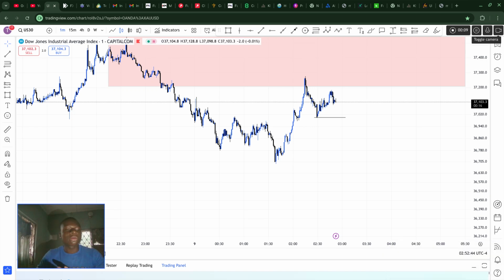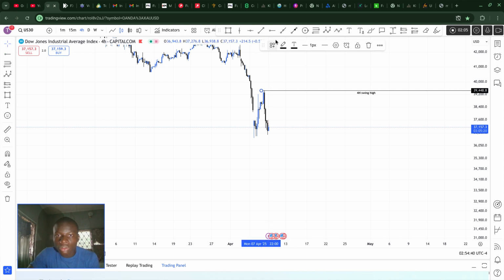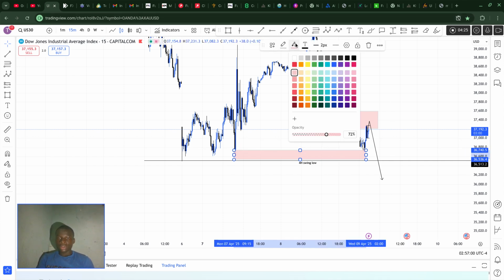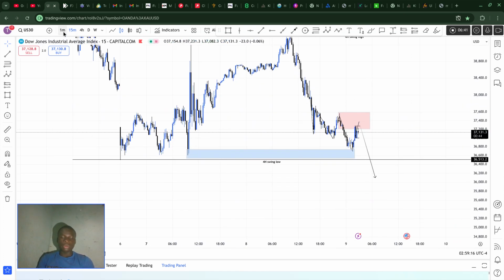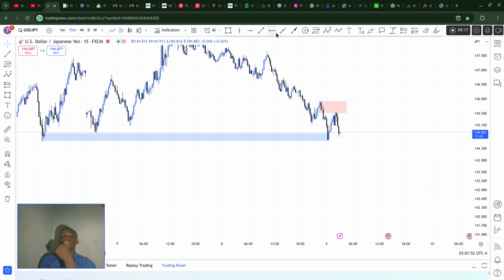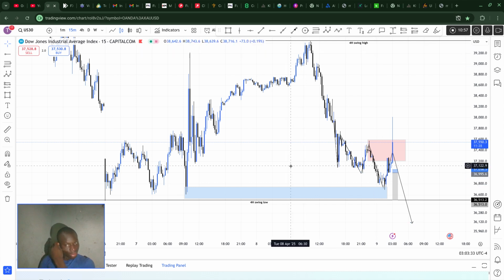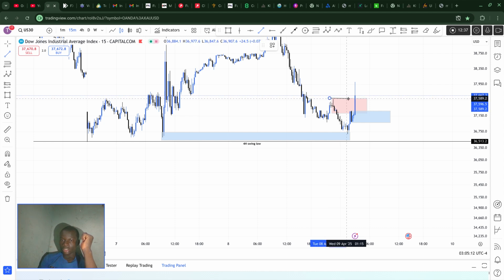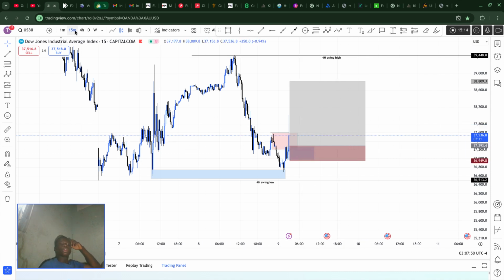Pre session analysis London session April 9 2025 SMC !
This video is the analysis of pair before the market open for london session. we know for everything you have to prepare ahead so that you will spot your trading opportunities calmly but when the market open and the volatility start to picks you might made a mistakes. Please check this out and comment.